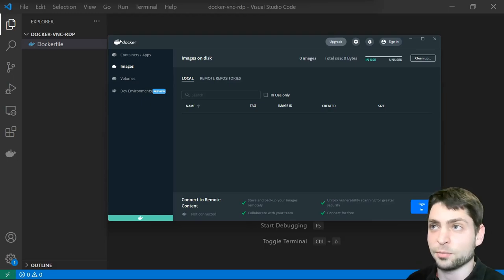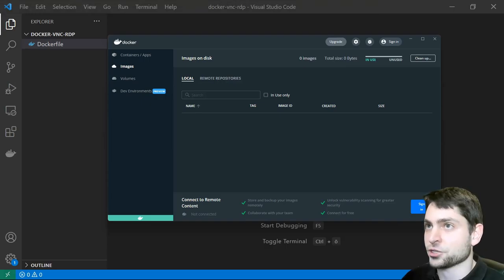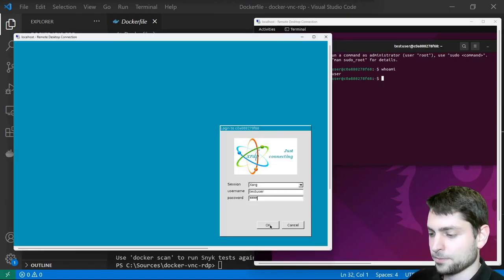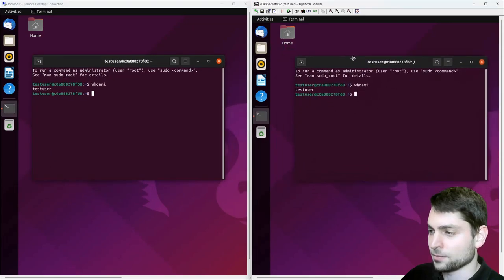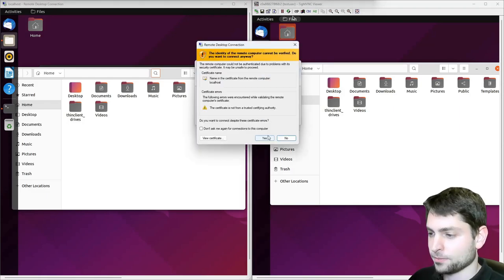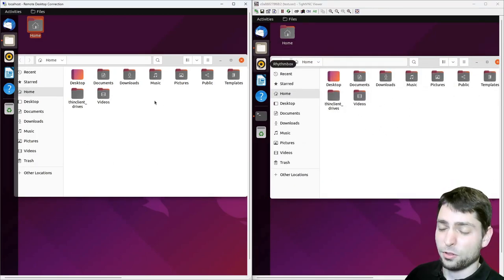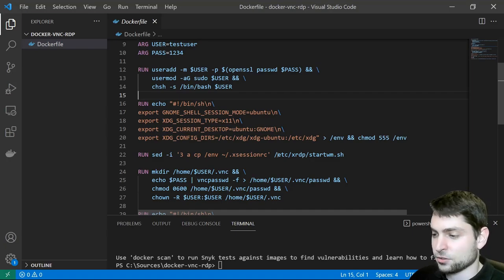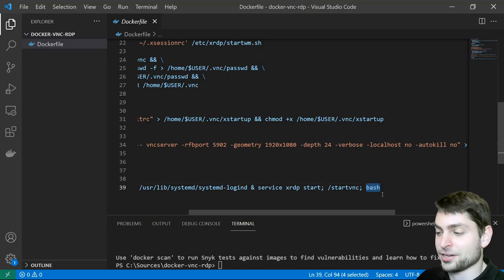VNC vs RDP Performance Comparison (2022)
RDP and VNC performance comparison. Run Ubuntu Environment in a Docker Container and Display on Windows using XRDP and VNC.

00:00 Introduction
00:52 Differences between RDP and VNC
01:46 Build Ubuntu Docker Image from scratch
02:29 Connect to Ubuntu Desktop Container using RDP
03:34 Connect to Ubuntu Desktop Container using VNC
04:23 VNC vs RDP Performance Comparison
05:30 Improve RDP performance
06:12 XRDP using Xvnc hybrid
08:02 Dockerfile explained (VNC + RDP)